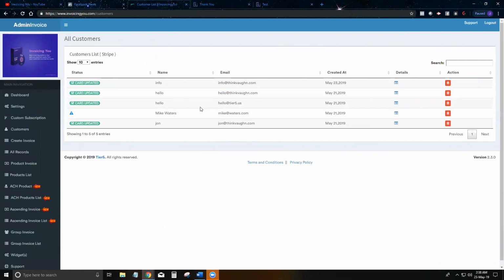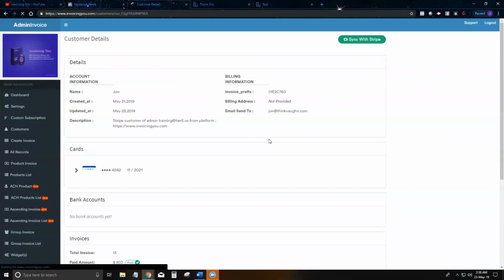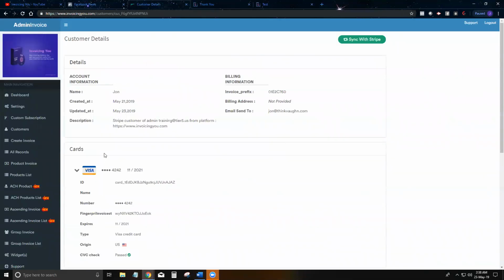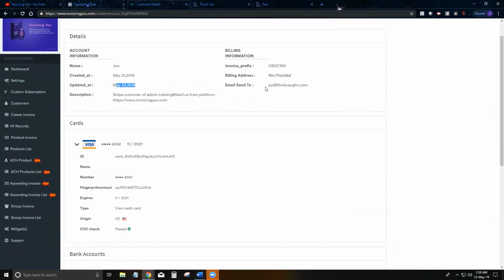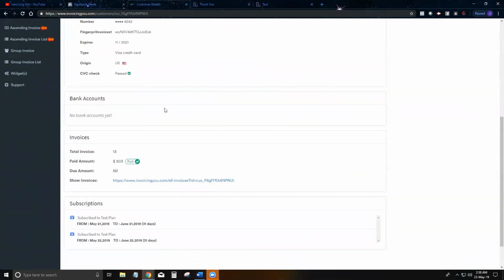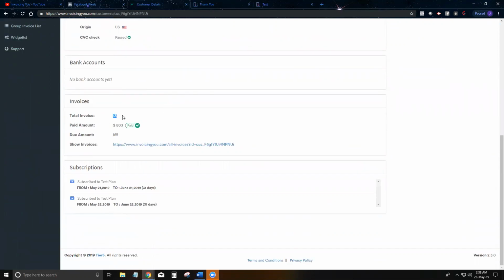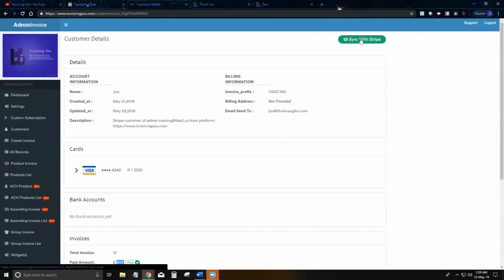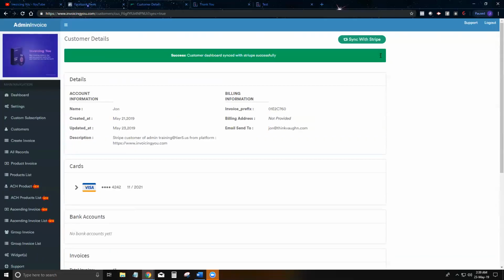Invoicing You - Customers Tab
Here I go over the customers tab and what you can do there.